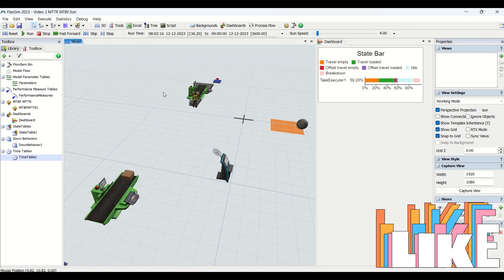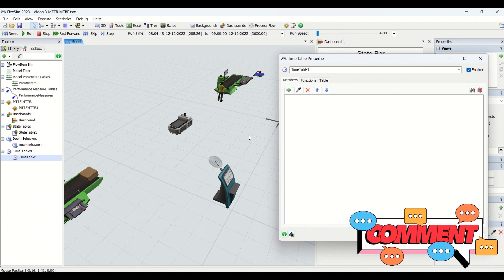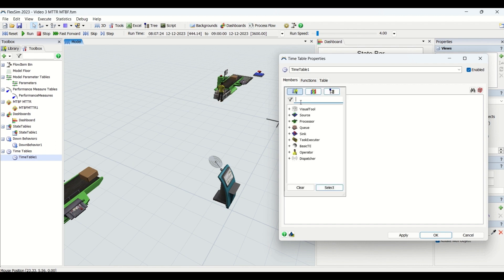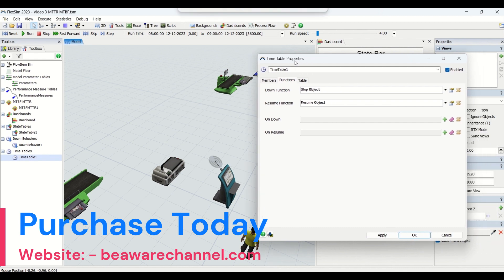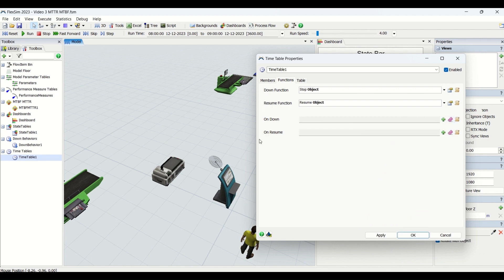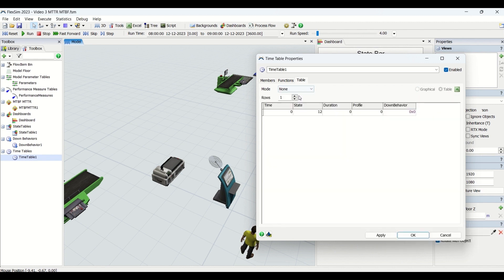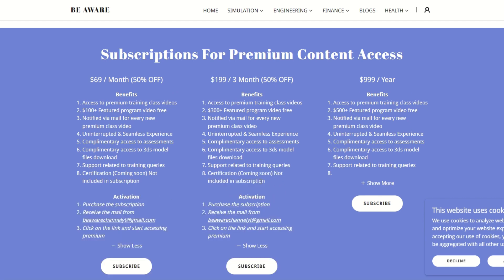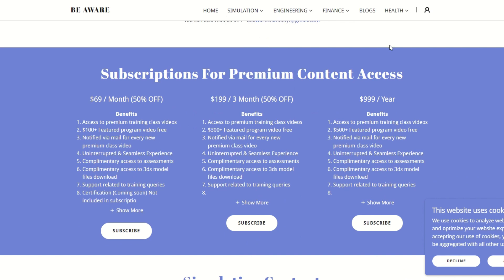How To Apply Shifts and Breaks In Flexsim Simulation | Using Time Table | Flexsim Tutorial | Part 3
KEEP LIKING !!
KEEP SHARING !!
KEEP GROWING !!